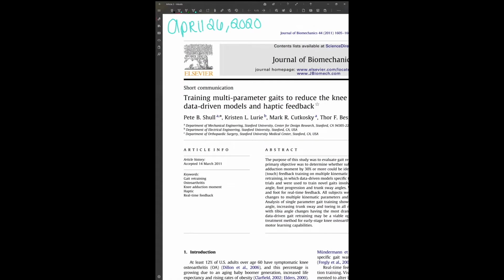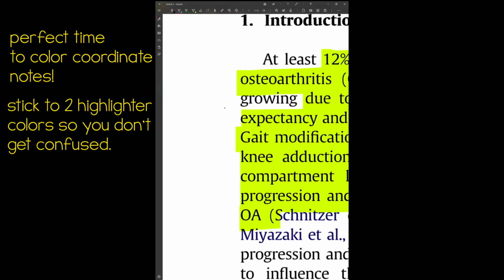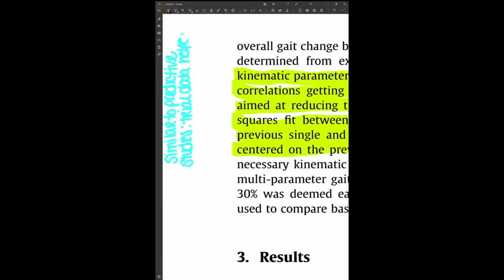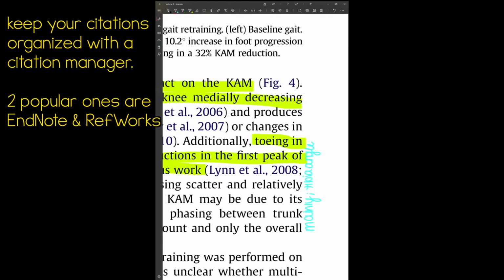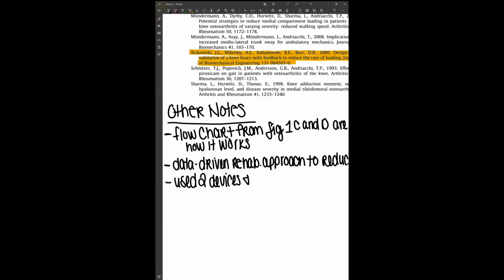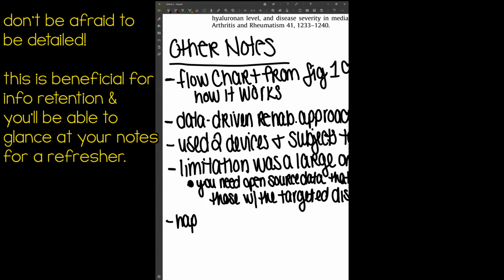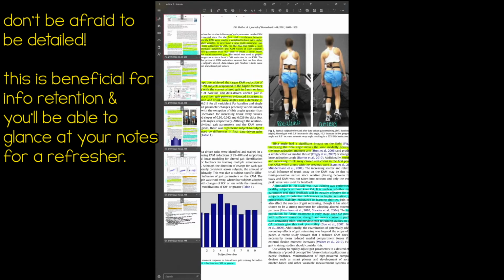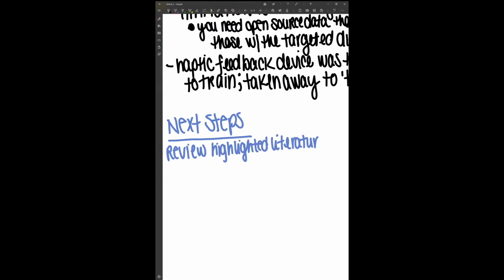How I Read Scientific Literature | Science Series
Hey everyone!
Reading literature is a constant activity in grad school and it can be pretty daunting if you’ve never read scientifically. Don’t be intimidated, every scientist has their own writing style, so even the seasoned reader can run into challenges. Here, you’ll see how I take notes as I read and after I read: repetition boots retention 😉.

Schedule some time during your week to knock out searching for articles, and another time for reading them. I aim to read one a day.

Take the opportunity of to learn new terms, methods, and computational techniques. Always remember to keep you WHY close by!
The article I’m reading is about biomechanical modeling which is a technique I’m using in my *modified* research.

What I Used:
Microsoft Surfacebook 2
S Pen
Inkodo PDF editor

Katelyn - TheCurlyScientist
1st Year PhD Student: Industrial & Systems Engineering
Making STEM relatable one video at a time.